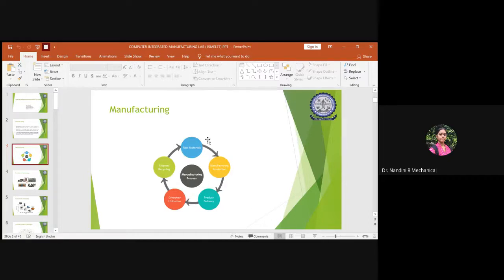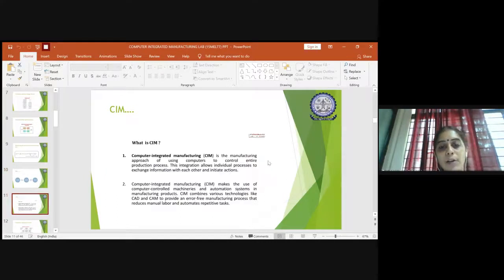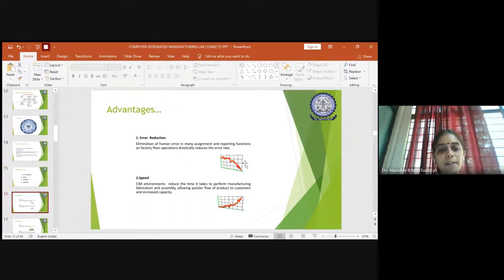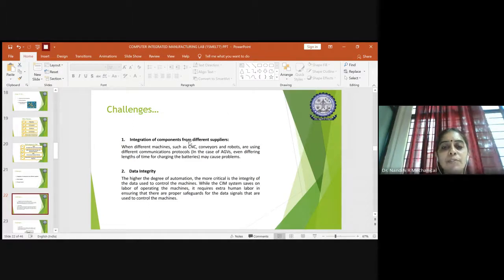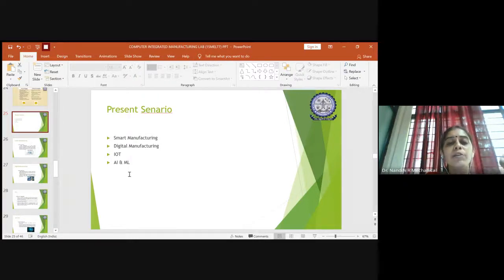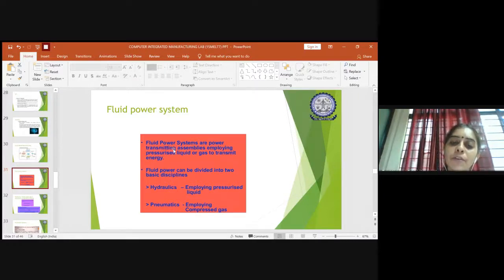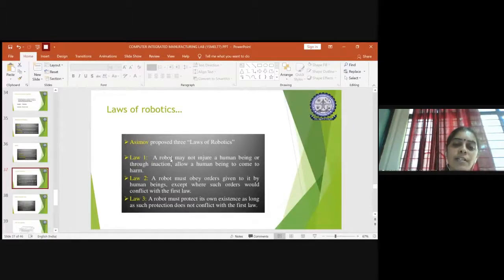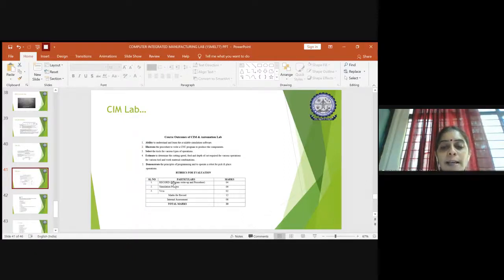Introduction to CIM Lab - VII SEM